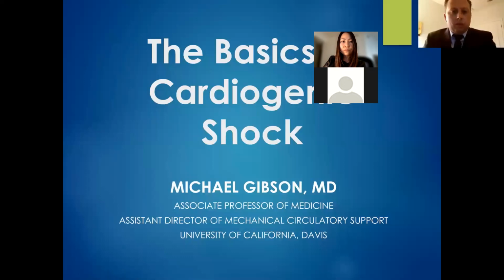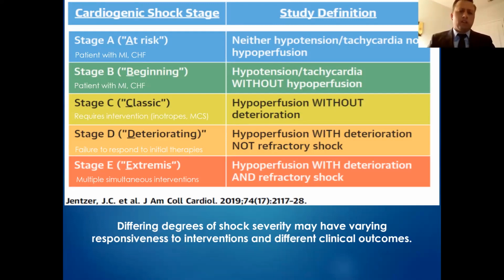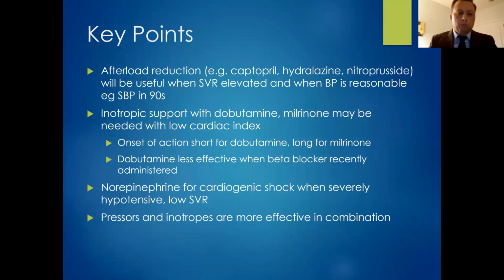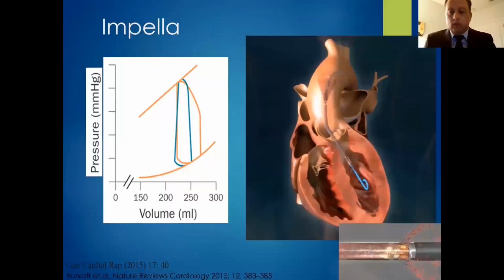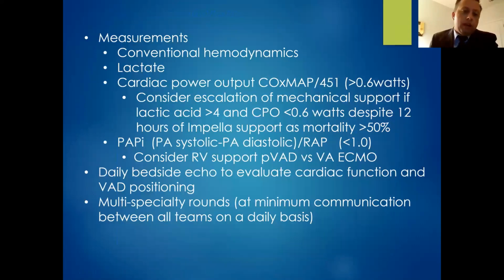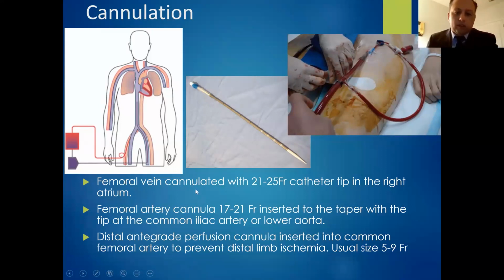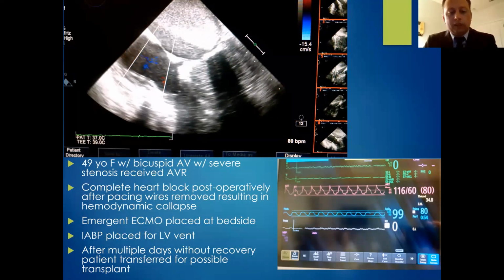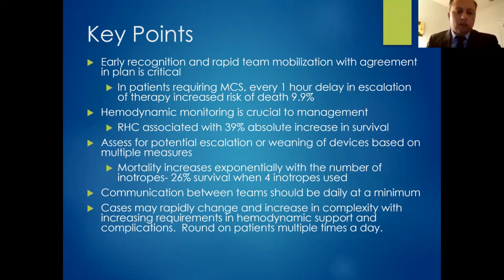Gibson Cardiogenic Shock